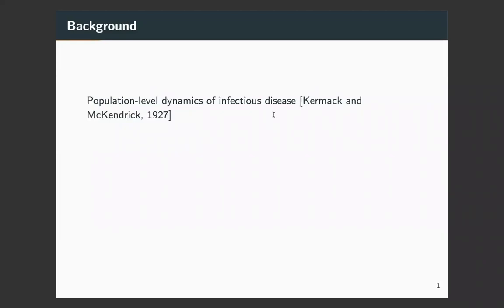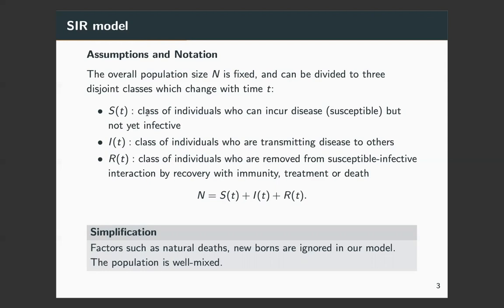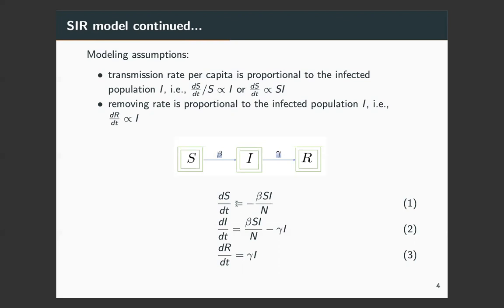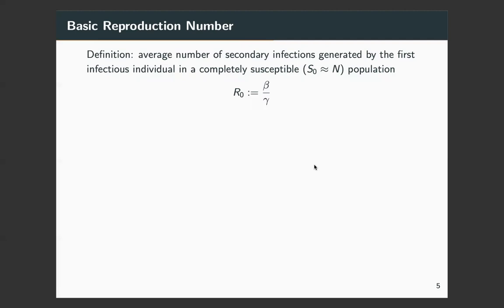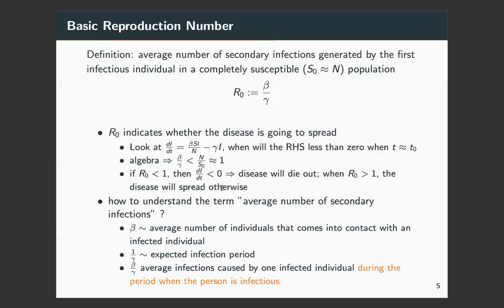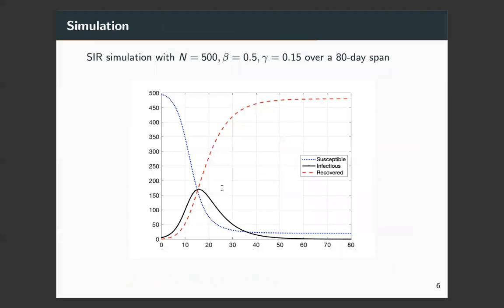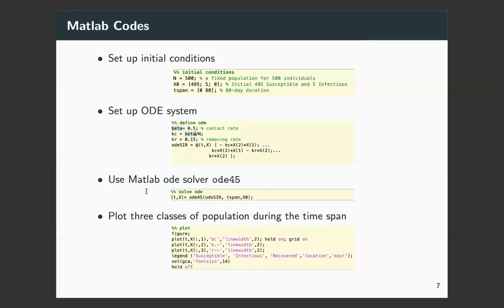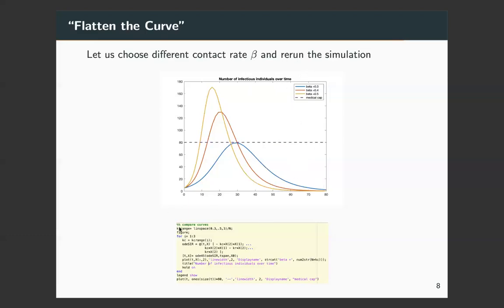SIR (COVID 19) modeling